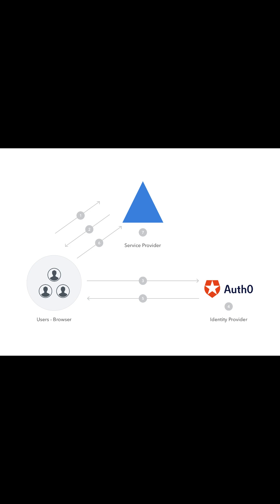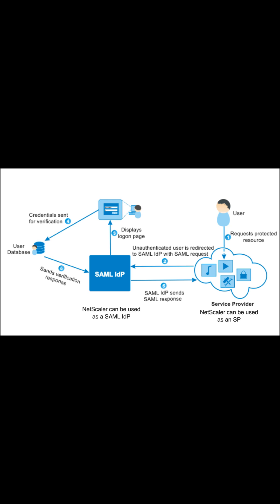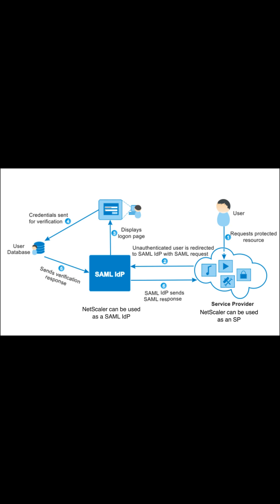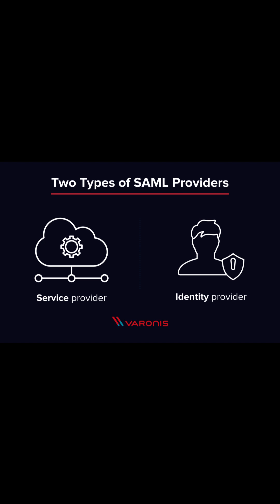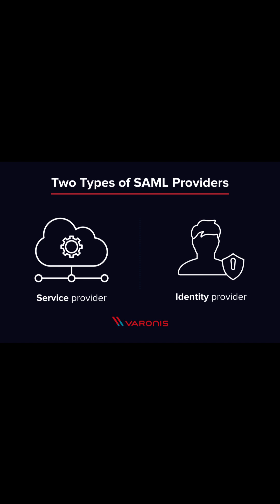What is SAML 2.0 ? New features of SAML 2.0 ?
SAML (Security Assertion Markup Language) and SAML 2.0 (SAML 2.0) are both versions of the same protocol used for exchanging authentication and authorization data between parties, typically an identity provider (IdP) and a service provider (SP) for enabling single sign-on (SSO) and secure identity management. However, SAML 2.0 is an updated and more widely adopted version of the SAML protocol. Here are some key differences between the two:

Version: SAML stands for "Security Assertion Markup Language" and typically refers to the original version, which is SAML 1.1. SAML 2.0 is the newer, improved version.

Complexity and Flexibility: SAML 2.0 is more comprehensive and flexible than SAML 1.1. It introduced new features and capabilities, such as enhanced security options, improved metadata support, better support for attribute-based authentication, and more advanced bindings and profiles for various use cases.

Metadata: SAML 2.0 includes standardized metadata for identity providers (IdPs) and service providers (SPs), making it easier to configure and set up SSO relationships between them. This metadata simplifies the process of exchanging information about endpoints, certificates, and other essential configuration details.

Bindings and Profiles: SAML 2.0 introduces additional bindings (communication methods) and profiles (use cases) for different scenarios, such as Web SSO profiles, Single Logout, and Enhanced Client or Proxy profiles. These additions provide greater flexibility and support for various integration scenarios.

Security Enhancements: SAML 2.0 includes improvements in security, such as better support for digital signatures and encryption, making it more robust and suitable for secure identity management.

Standardization: SAML 2.0 has gained widespread adoption and support across various industries and applications, making it the de facto standard for SSO and identity management. SAML 1.1, on the other hand, is considered outdated and is rarely used in new deployments.

In summary, while both SAML and SAML 2.0 serve the same fundamental purpose of enabling SSO and secure identity management, SAML 2.0 is a more advanced, standardized, and widely accepted version of the protocol. Organizations and service providers typically prefer to implement SAML 2.0 due to its enhanced features, better security, and broader industry support.